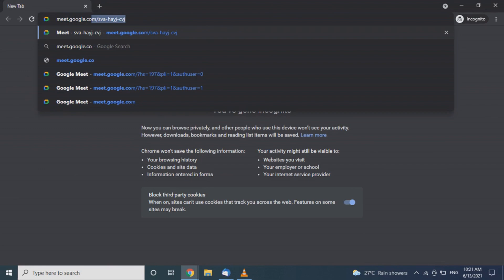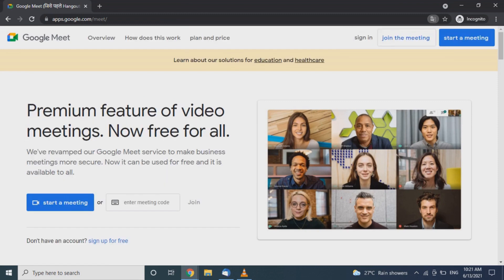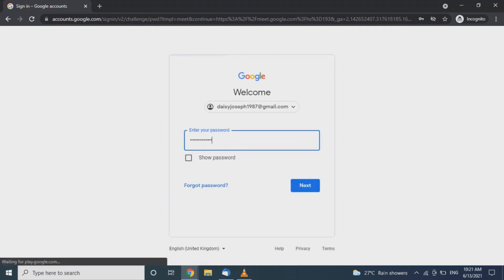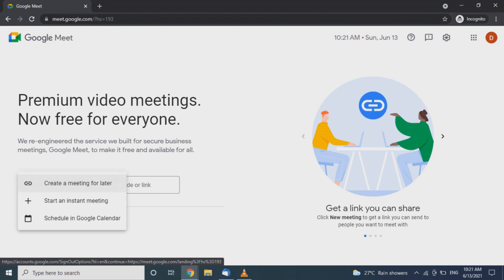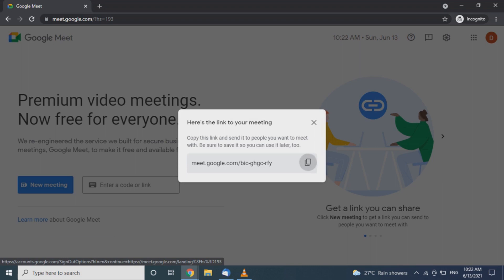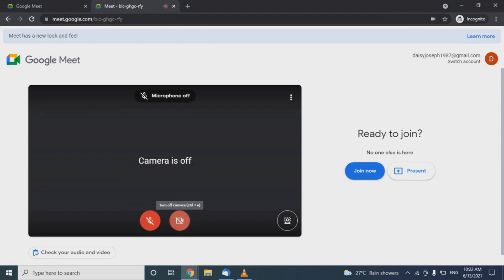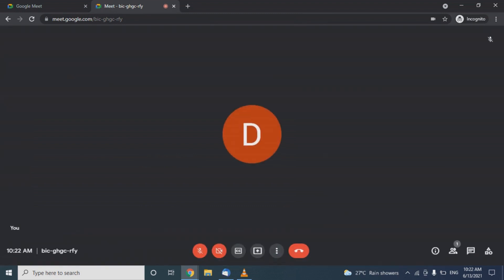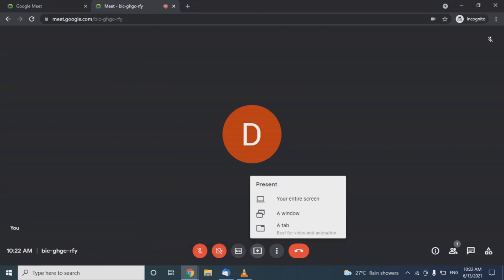How to create a Google Meet Instantly | in 2 minutes | Malayalam | Google Meet link Creation